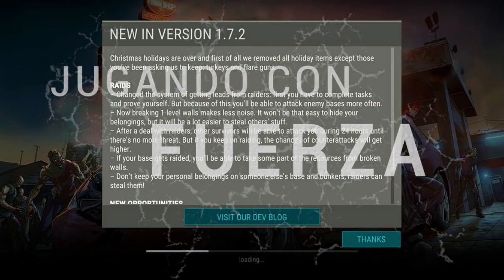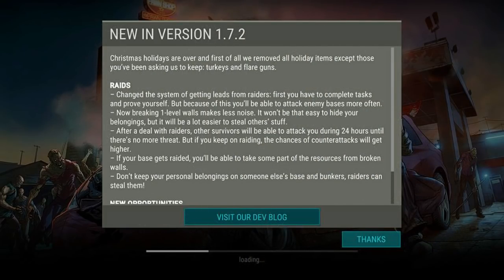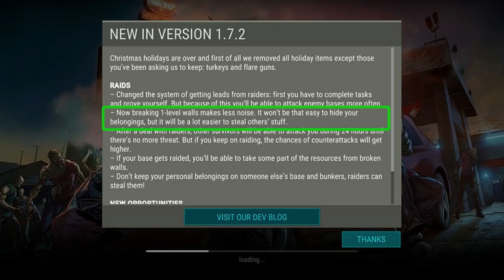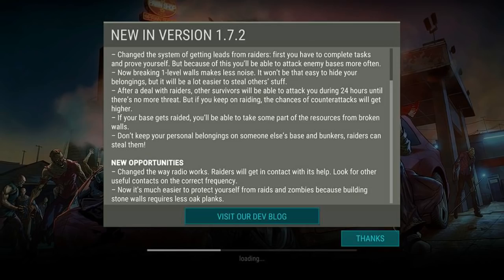Last Day on Earth: Update 1.7.2 (Vid#92)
Update 1.7.2 is good, except... many of the hidden Changes are PTW.

Shout out to the Research Team. They are what makes this channel great.

Shout out to Two Steps from Hell for their awesome song Victory which I have used a ton I also sometimes use their other song, Pegasus

If you have any questions, please post below. If you have any content you would like me to share, find me